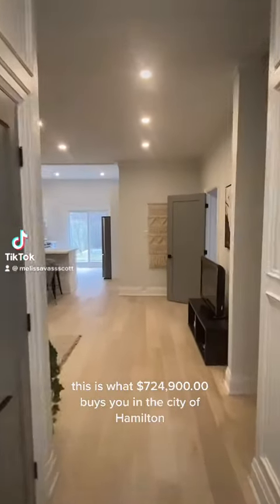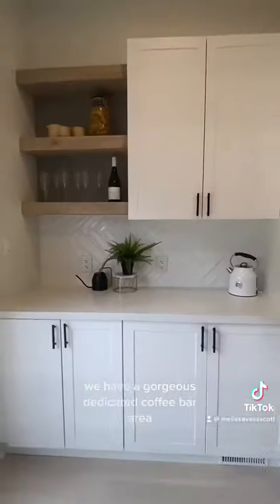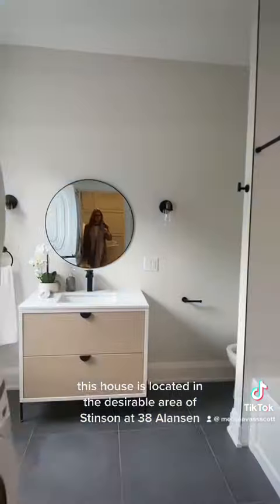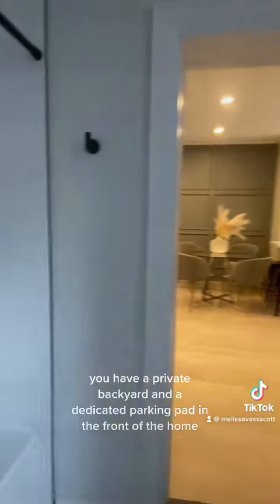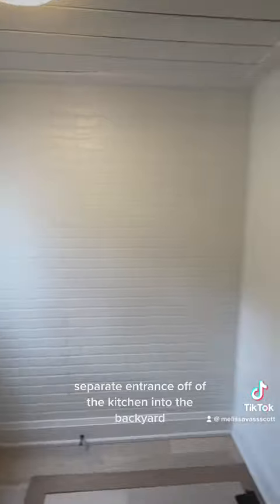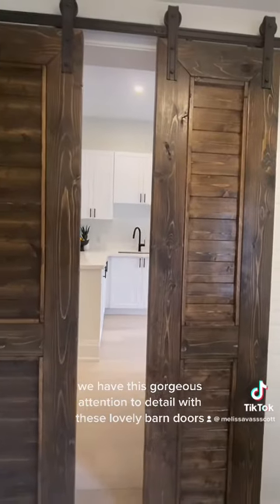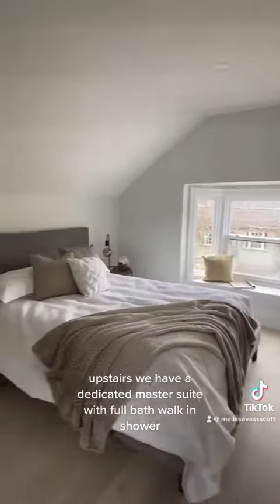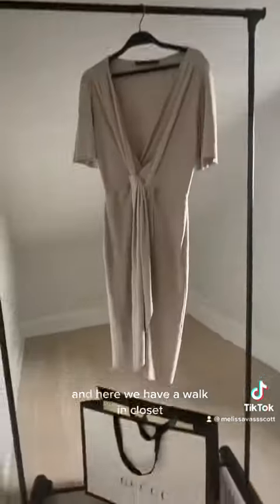Property Tours in Hamilton, $724,900. Beautifully renovated, desirable downtown location!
This is what $724,900 buys you in the Stinson neighbourhood of Hamilton. Located at 38 Alanson St, this beautifully renovated home boasts engineered hardwood flooring open floor plan.  Nestled into the escarpment you have a fully fenced private backyard and one parking spot located at the front of the home. Gorgeous kitchen with herringbone backsplash, dedicated coffee bar and stainless steel appliances.
1 1/2 Storey, 3 bed, 2 bath open concept with tons of natural light this house will surely not disappoint.